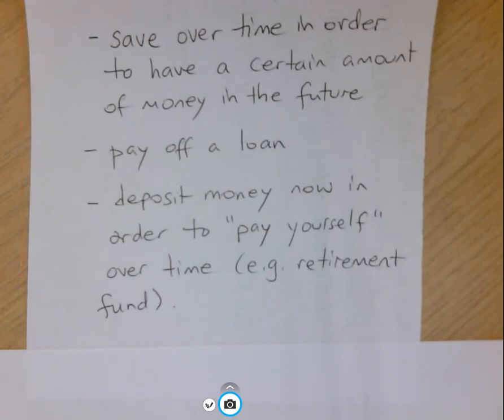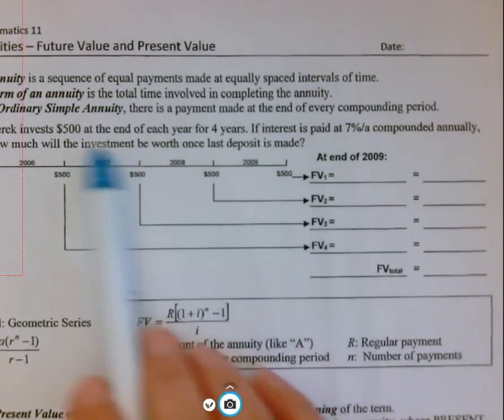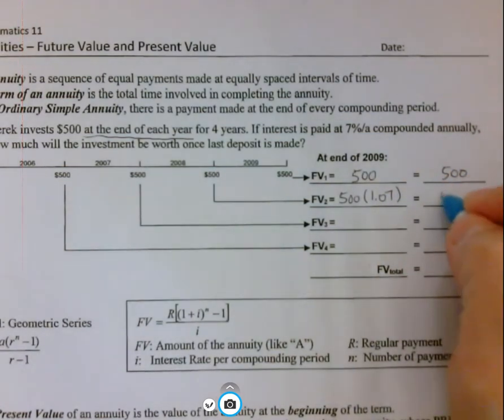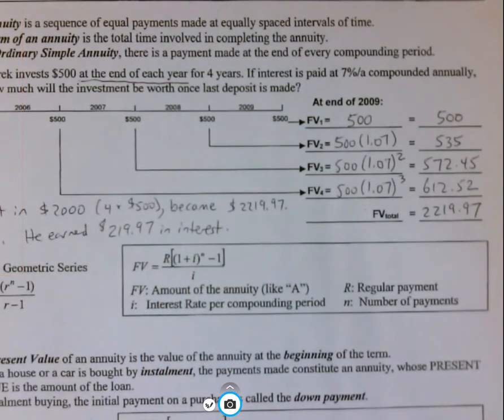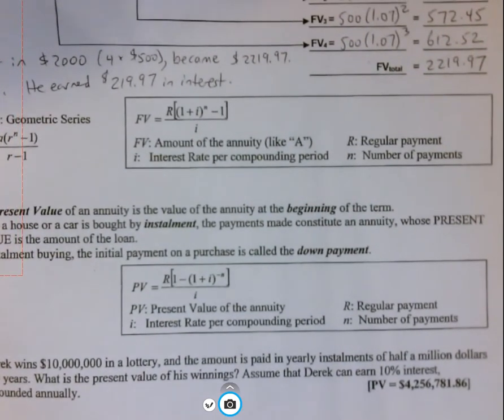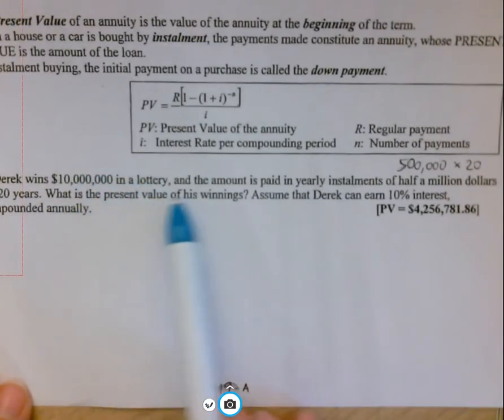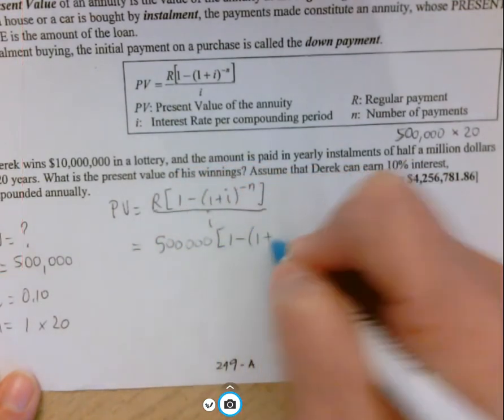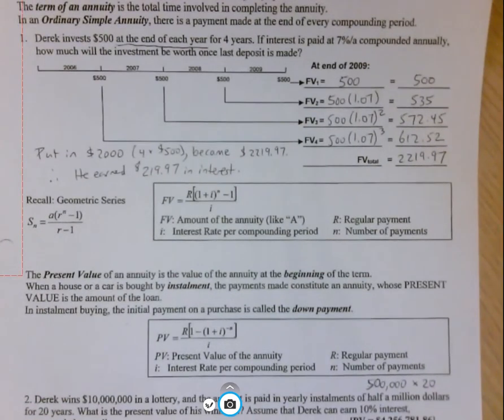Annuities Future Value and Present Value formulas